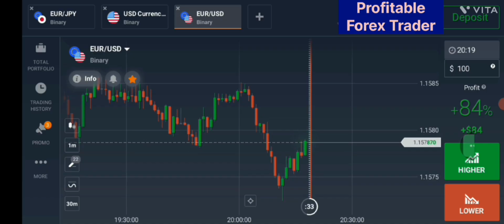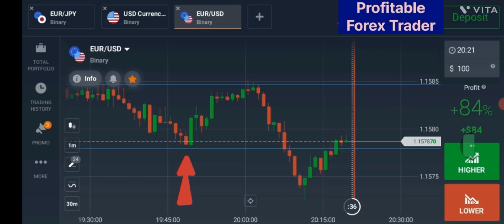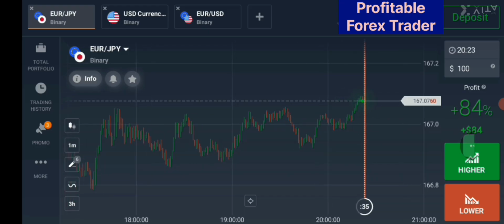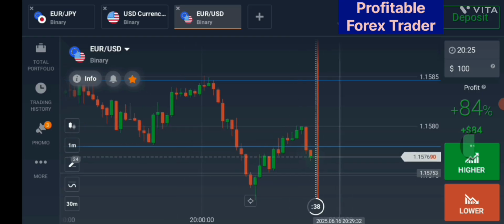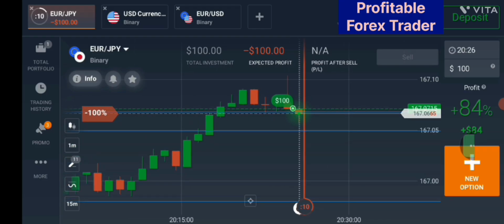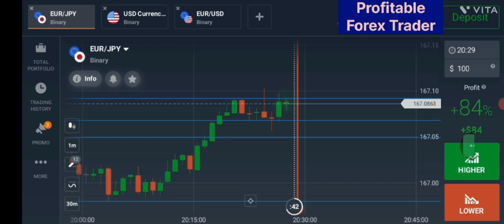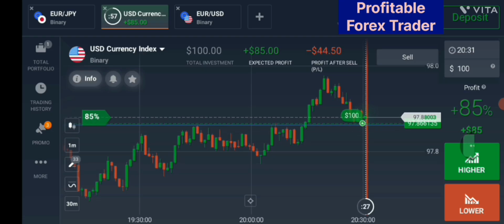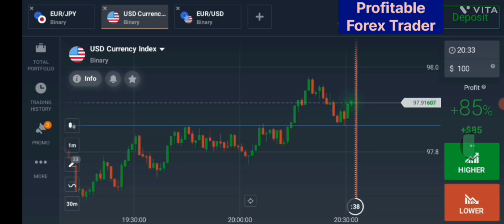How to Make Money Trading Binary Options.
How to Make Money Trading Binary Options | Beginner's Guide to Profitable Strategies

Welcome to Peter’s Finance Studio! In this video, I’ll walk you through how to make real money trading binary options, even if you're just getting started.

Whether you're new to binary trading or looking to improve your results, this step-by-step guide is designed to help you trade smarter and earn better.